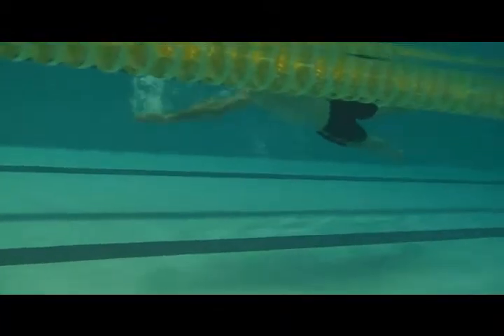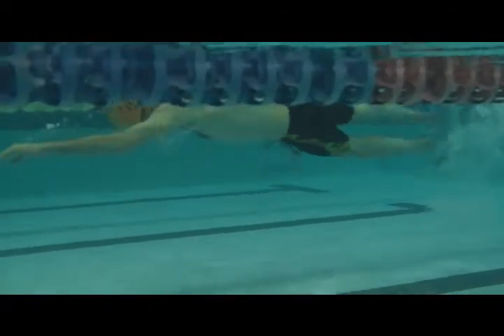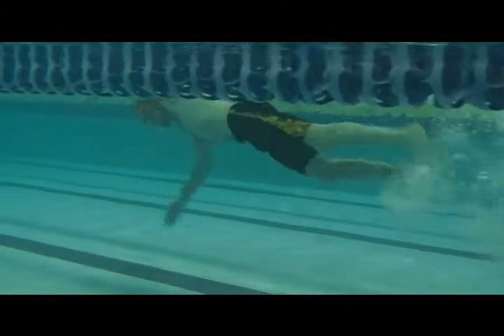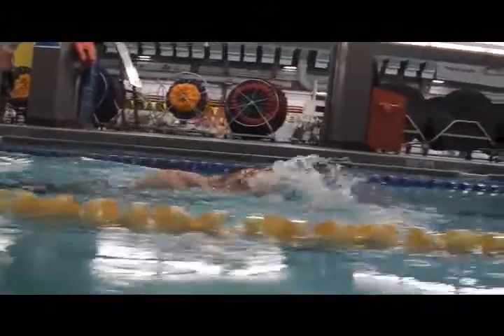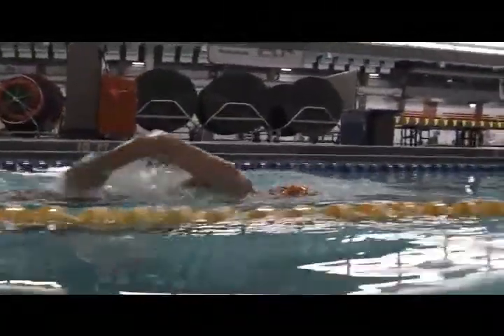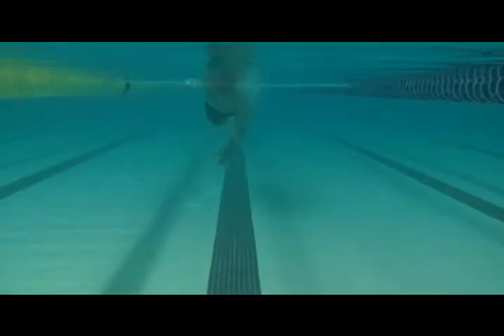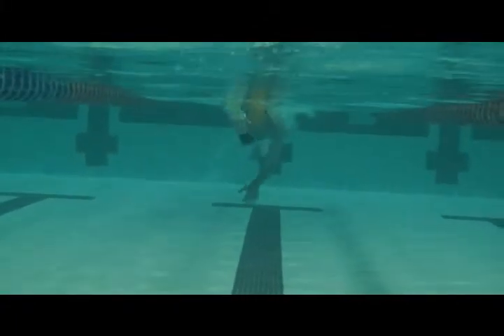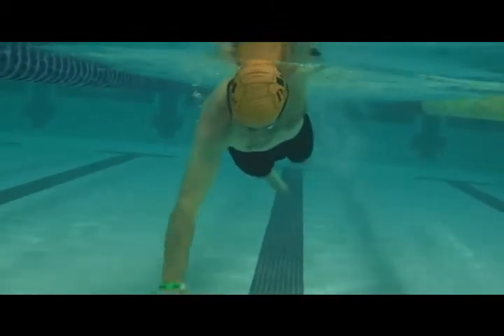Dwight A swim May 2014